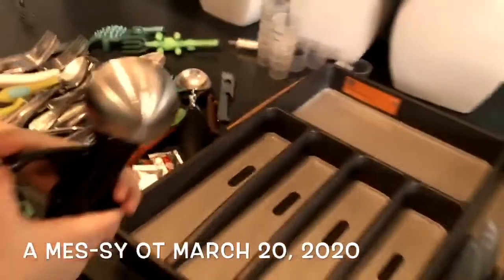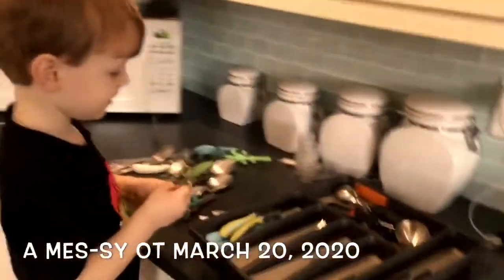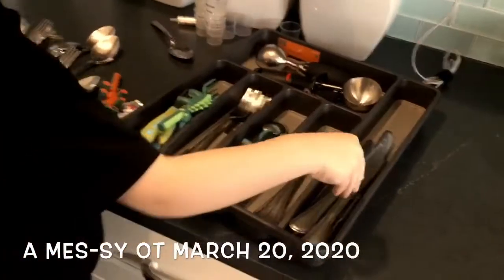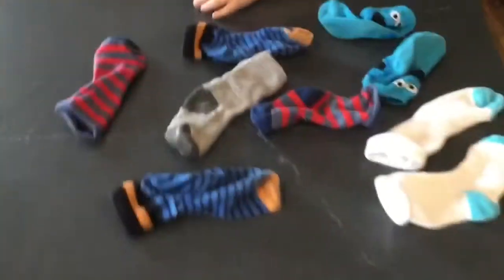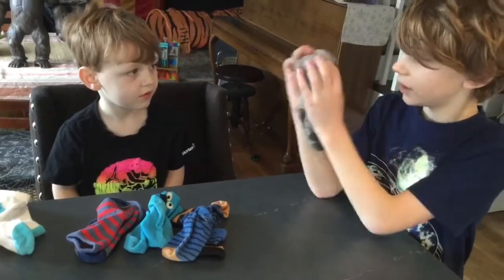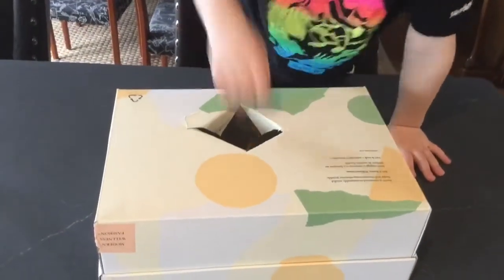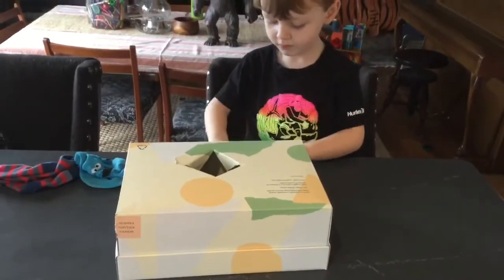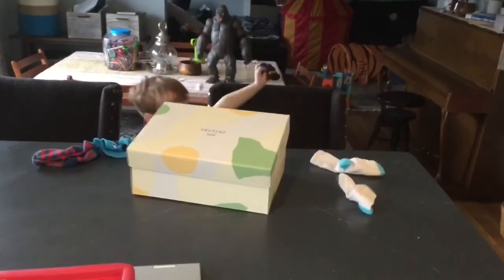A MES-SY OT - Sorting Utensils and sorting socks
In this video, Grant works on sorting utensils.  We also take the same activity as yesterday, sorting socks, and grade it down for my four year old.  I also put another simple spin on it. Sibling rivalry also rears its ugly head.